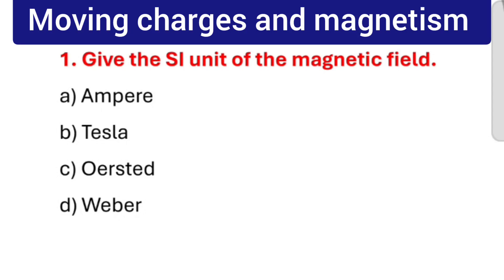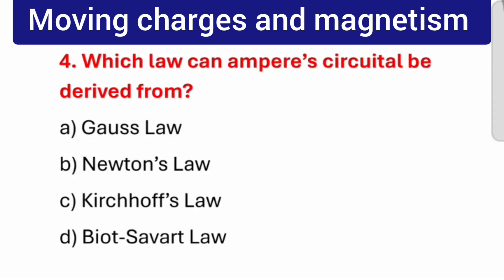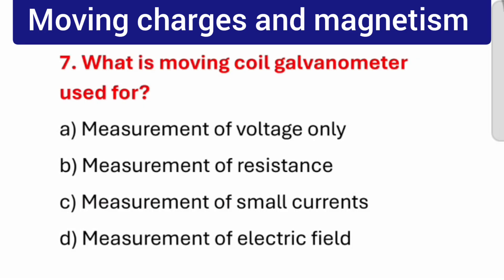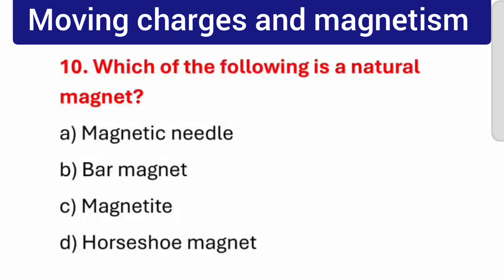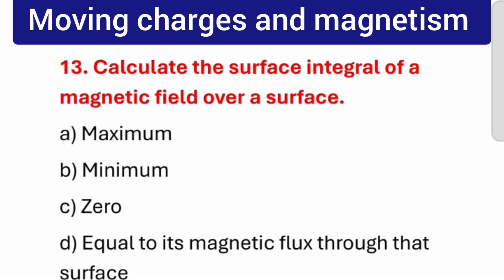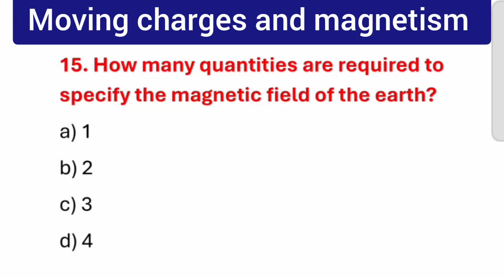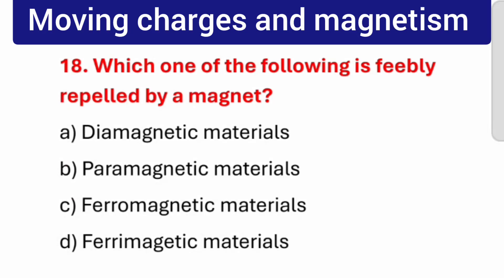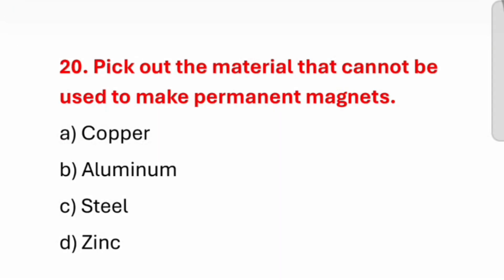mcq on moving charges and magnetism | physics mcqs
I have made more videos related to essay, applications, letters, quizes, general knowledge and many more...

tags 💥
mcqs on moving charges and magnetism
moving charges and magnetism mcqs
multiple choice questions on moving charges and magnetism
moving charges and magnetism mcqs class 12
mcq on moving charges and magnetism
moving charges and magnetism mcq
mcq on physics
physics mcqs
multiple choice questions on physics class 12
physics multiple choice questions class 12
moving charges and magnetism class 12 physics wallah